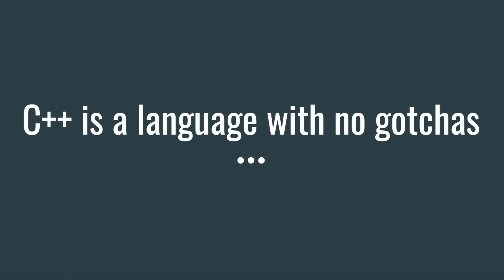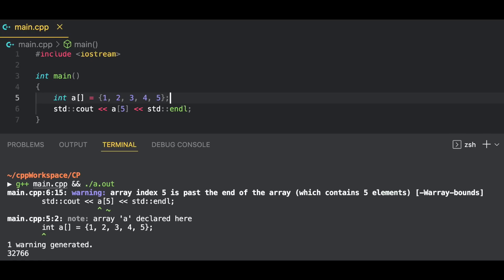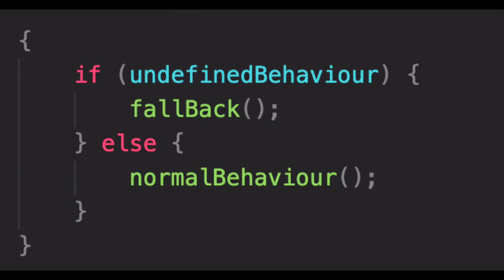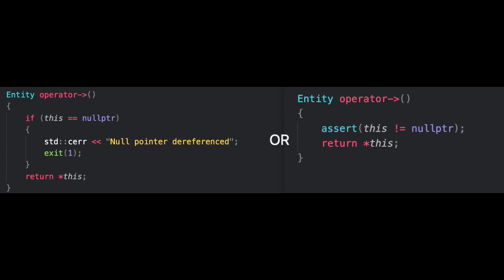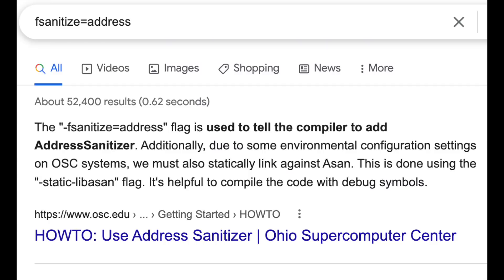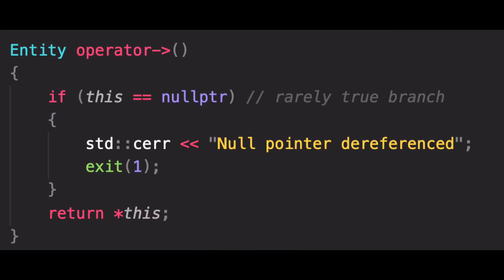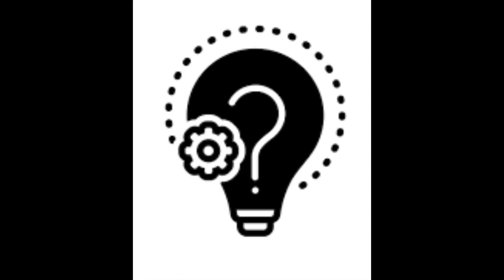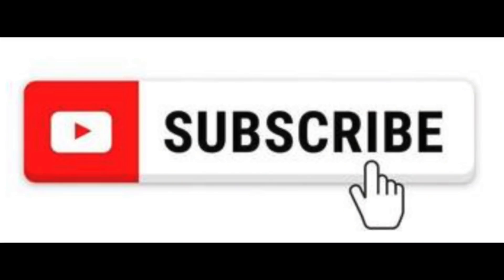Why C++ has so much undefined behaviour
Relevant Keywords:
Undefined Behaviour in C++
C++ gotcha
C++ weird behaviour